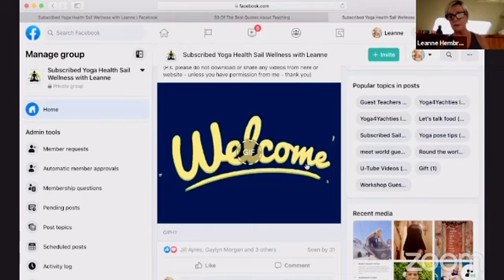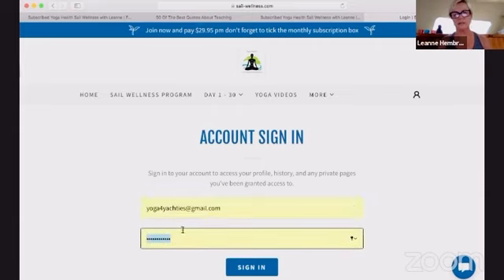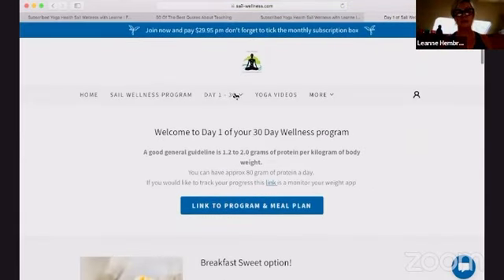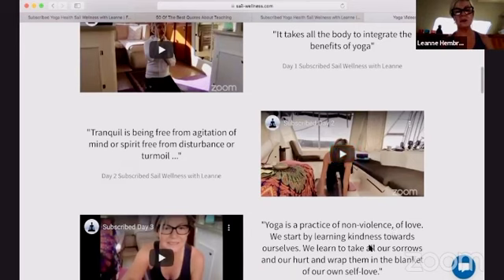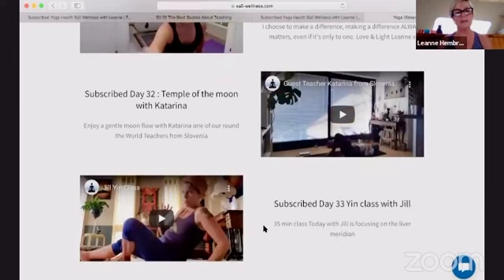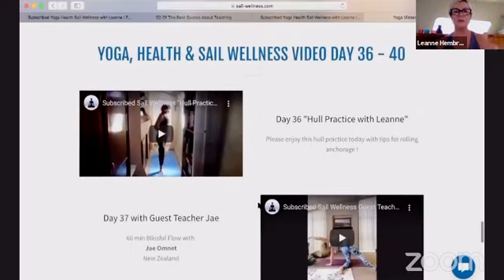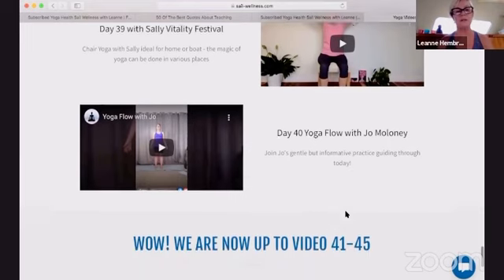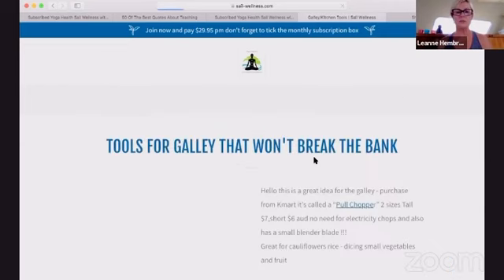Leanne explains how to navigate Yoga Health & Sail Wellness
Leanne explains how to use website and private Facebook group so you receive all the website and private Facebook Group offers you.

A special price is available until 29 July’ 21 for 1 year full access of Yoga, Health & Sail Wellness with Leanne website & Yoga videos +++

What do you receive?

• ❖ All videos and files are downloadable to access offline.

• ❖ Cost $85:00 AUD

Direct Deposit Details
BSB: 064471 Account number: 10569194

Thank you for honouring my hours of teaching, please do not share videos with friends, if you love them and wish for others to experience invite them to join Subscribed Yoga Health Sail Wellness with Leanne Facebook Group.

Leanne x